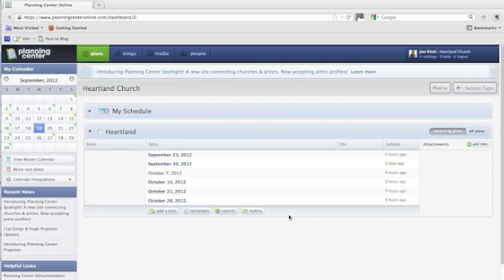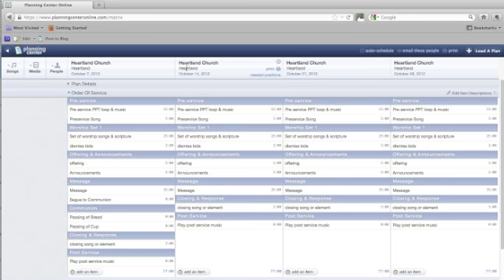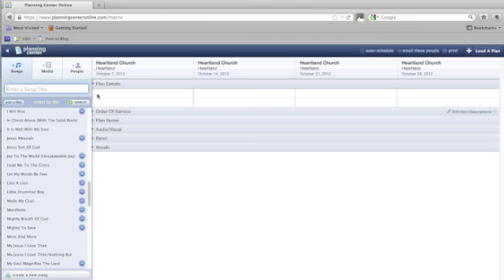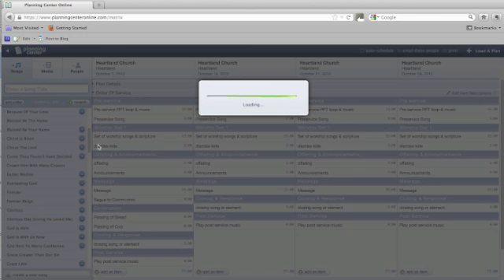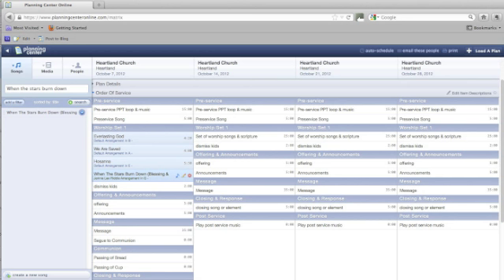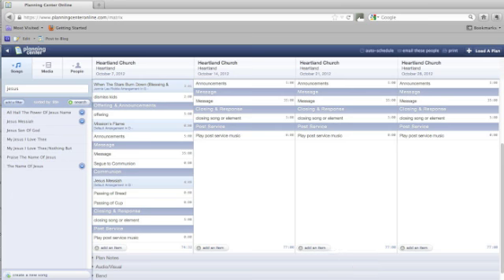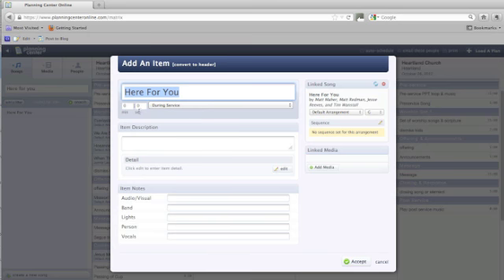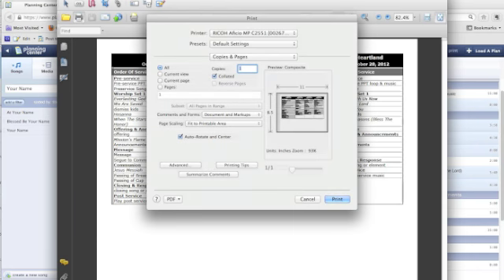Putting Multiple Weeks of Songs into Planning Center Online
In this screencast, Jon teaches how to input a whole month worth of songs into Planning Center Online using the Matrix feature. This is extremely helpful when you plan multiple weeks of music at a time. He also gets into some planning tips and techniques that are useful whether or not you use PCO.